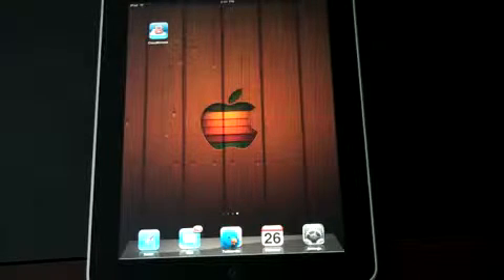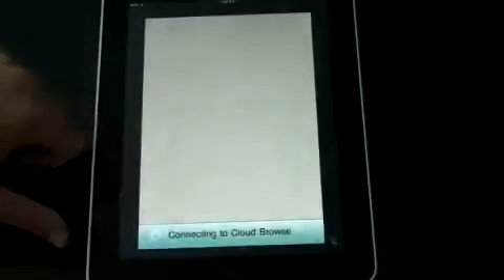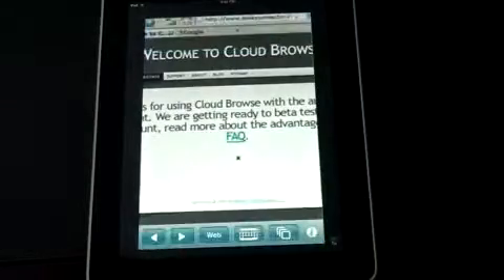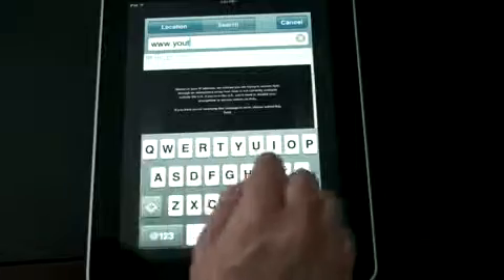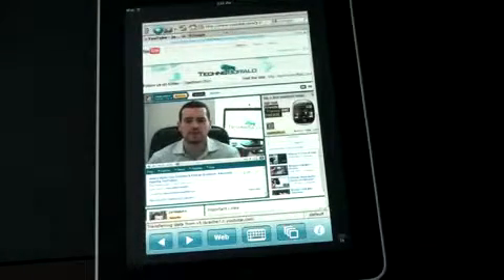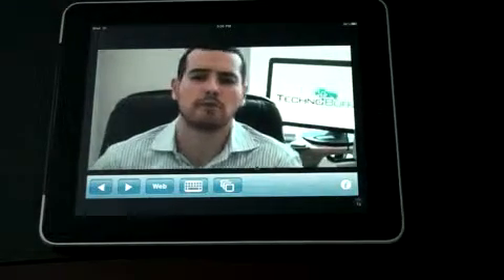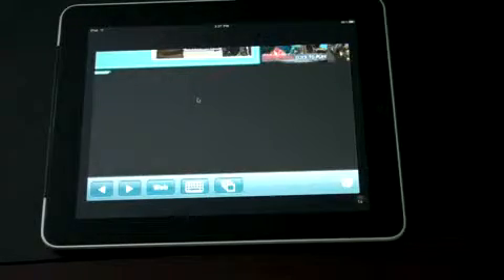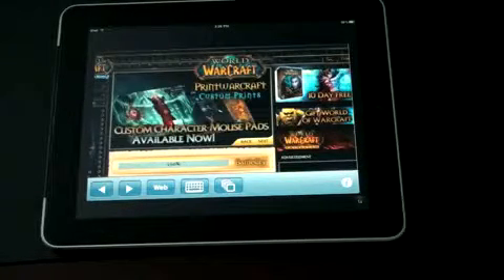How to get Flash on the iPad, iPhone & iPod Touch!544